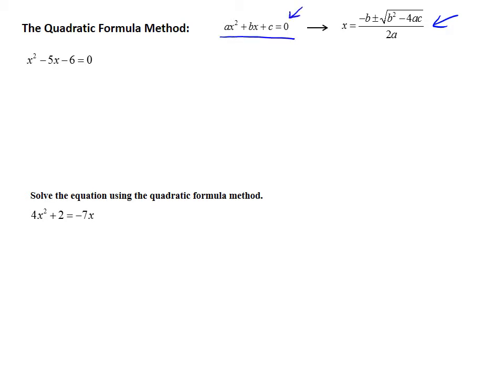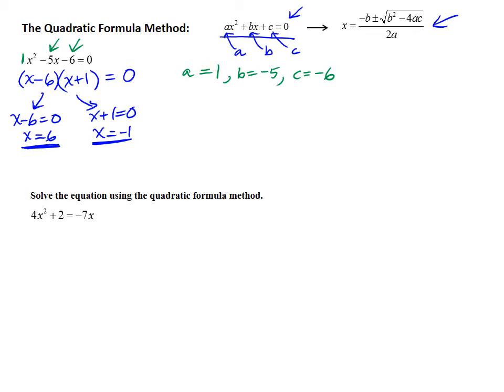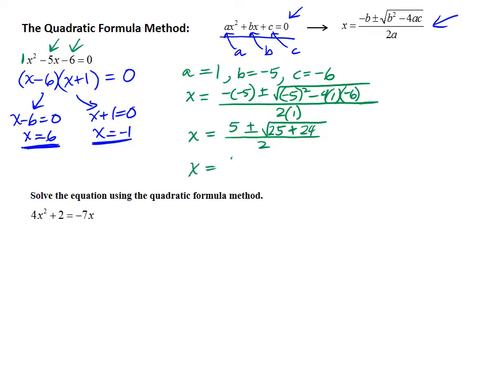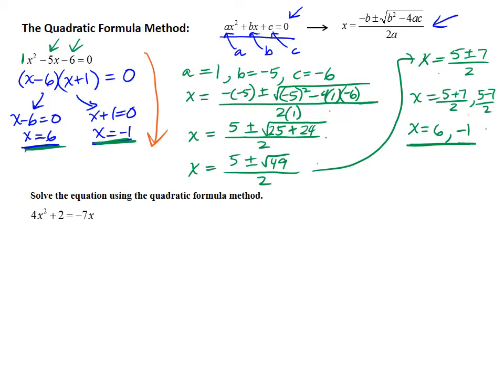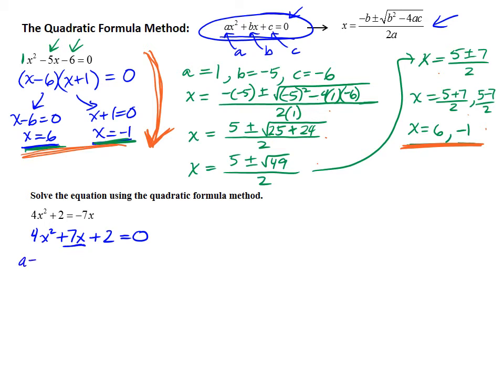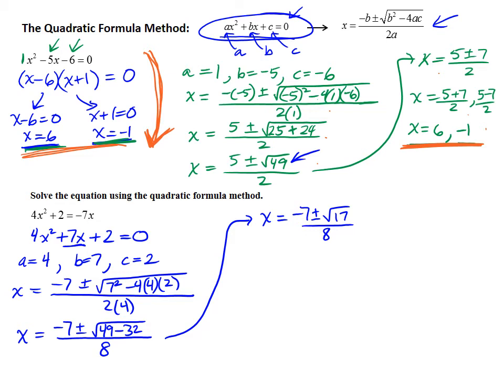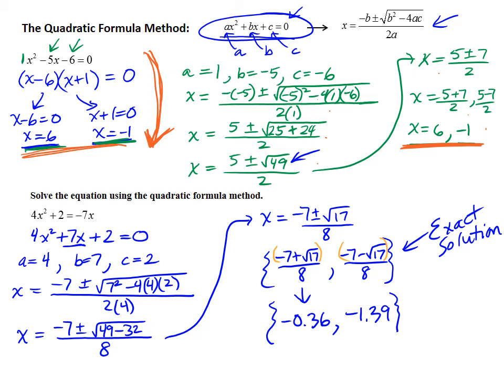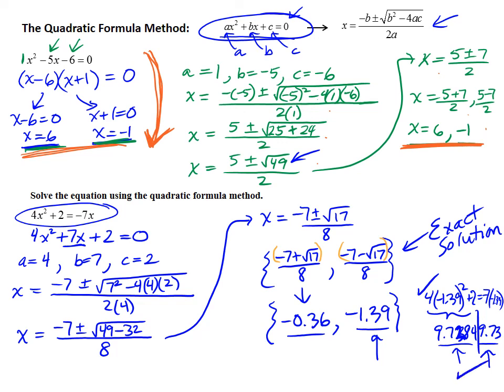Module 8 Solving Quadratic Equations p3